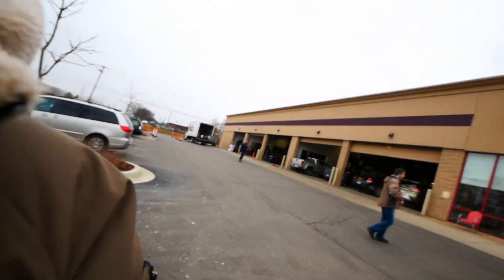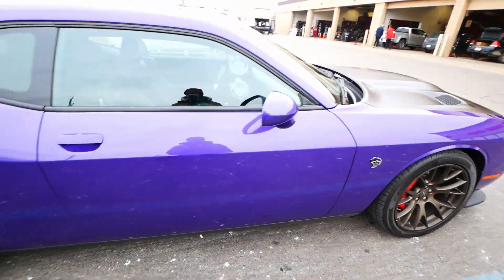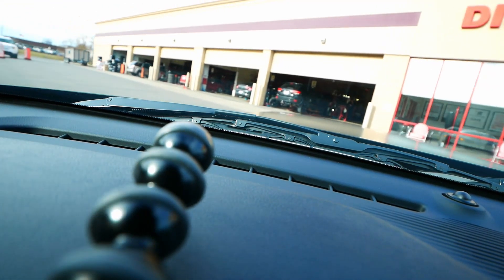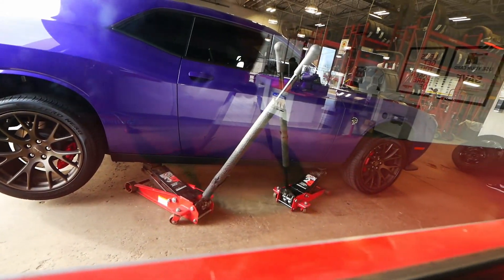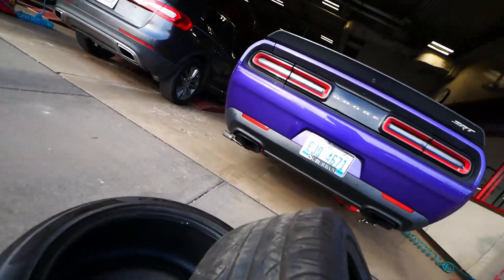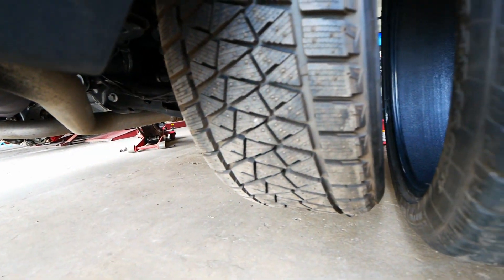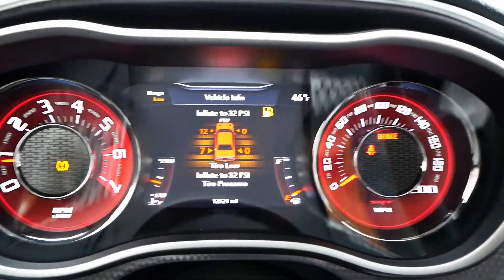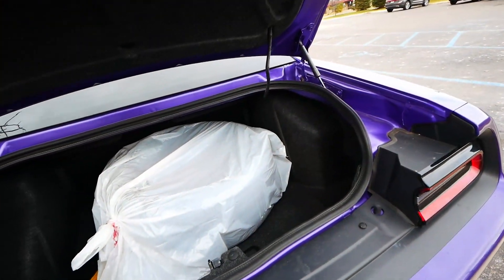Buying winter tires for my Challenger Hellcat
Going to discount tire to get winter tires on my Hellcat. My setup is for the stock brass monkey wheel